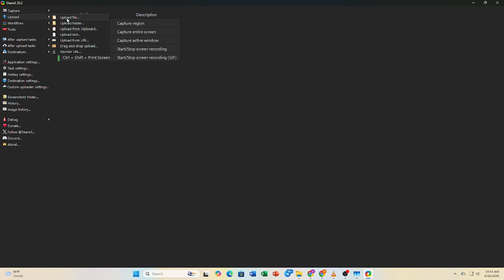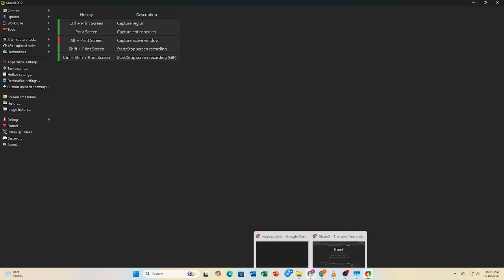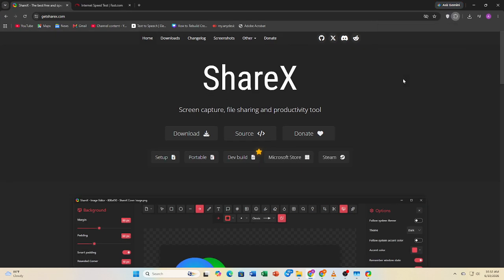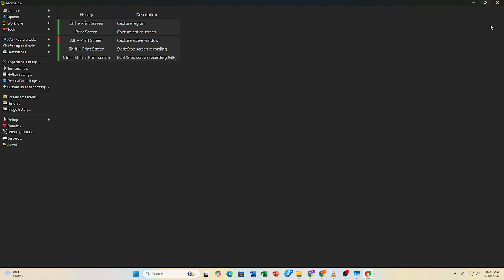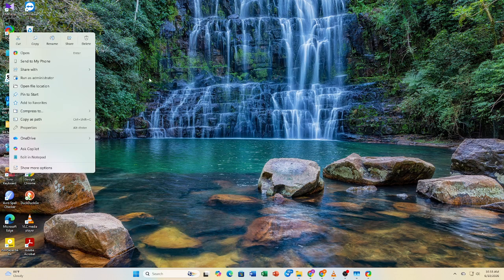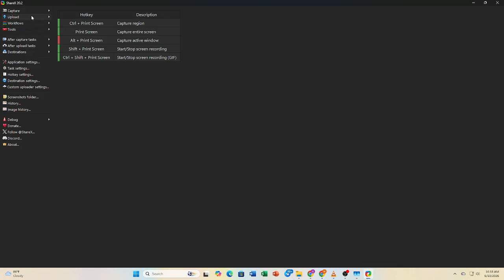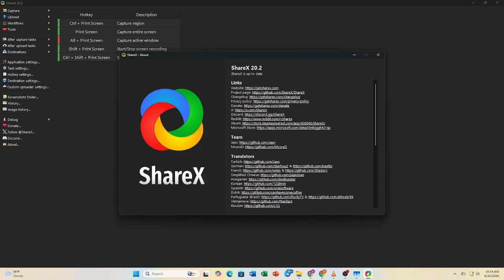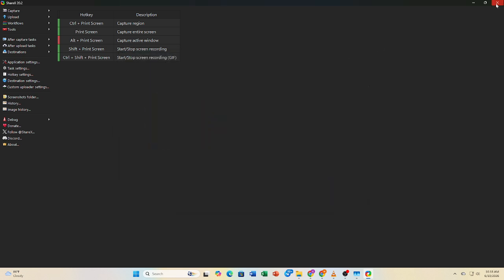How to Fix ShareX File Upload Failed Full Guide 2026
Learn how to fix ShareX file upload failed errors with this complete 2026 guide. This step-by-step tutorial explains how to troubleshoot upload failures, verify upload destination settings, check API credentials, resolve authentication issues, fix network problems, and restore successful file uploads in ShareX. Learn the most common causes of upload errors and how to ensure screenshots, images, videos, and files are uploaded correctly. Whether you're a beginner, content creator, developer, gamer, or professional user, this guide covers the most effective solutions for fixing ShareX file upload problems in 2026.